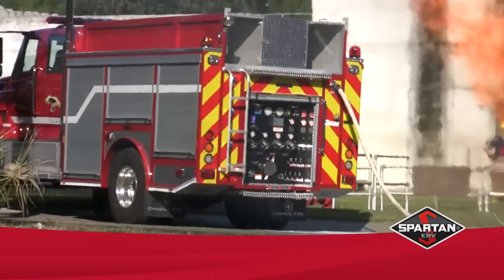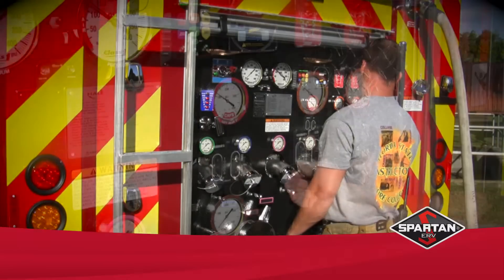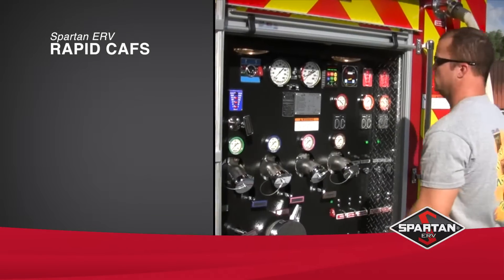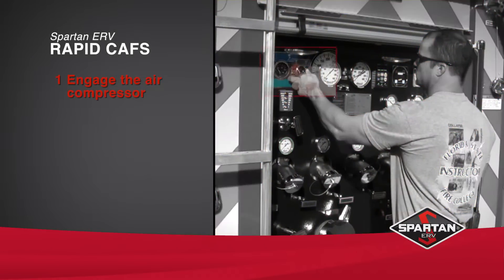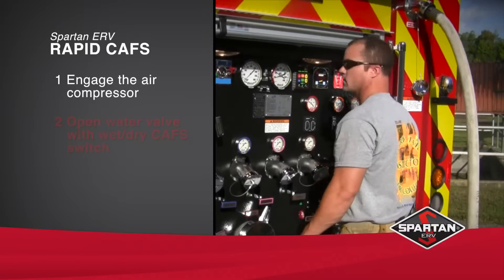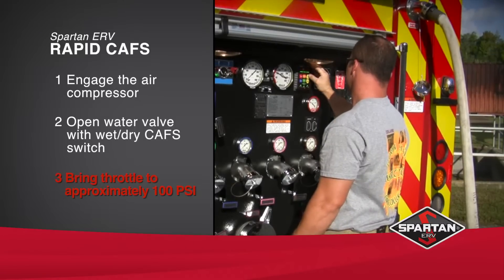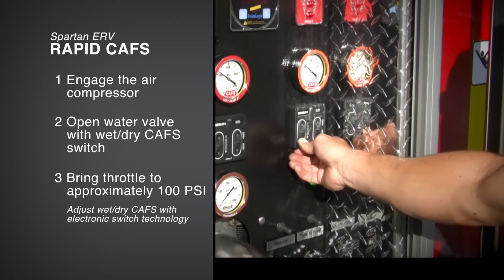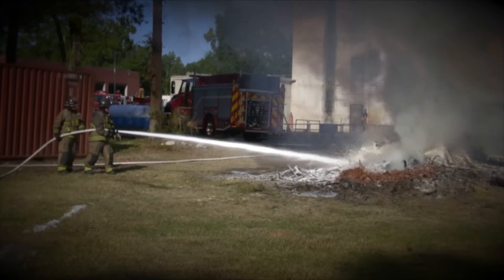Spartan ERV Rapid CAFS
Compressed Air Foam Systems, though complex and historically difficult to modulate the air compression, water, and foam while on the scene, is now simplified through the state-of-the-art technology within the Rapid CAFS. With Rapid CAFS, the ease of operation and benefit of CAFS has finally outweighed the cost.

Spartan's Rapid CAFS are capable of generating air flows from 140 to 250 cubic feet per minute in PTO driven configurations. The engine driven system is capable of air capacities of 135 cubic feet per minute, while generating 185 gpm of water flow. Each system is capable of producing compressed air foam with both Class A and Class B foam (depending on the use of the foam system).